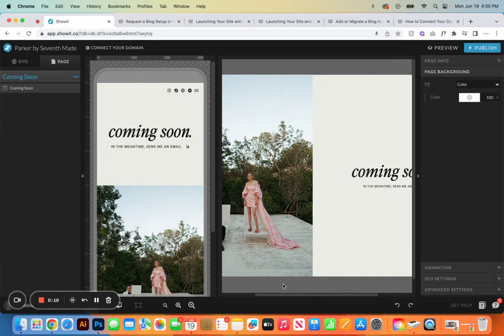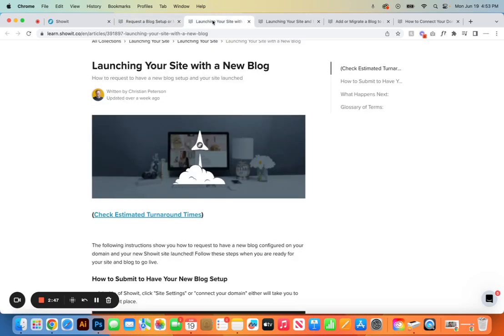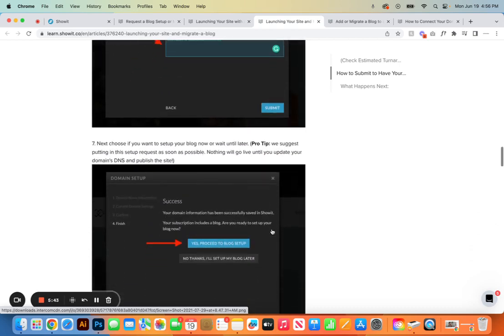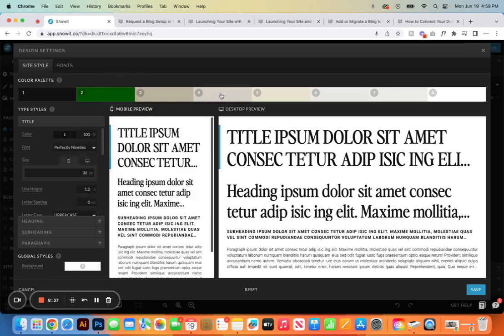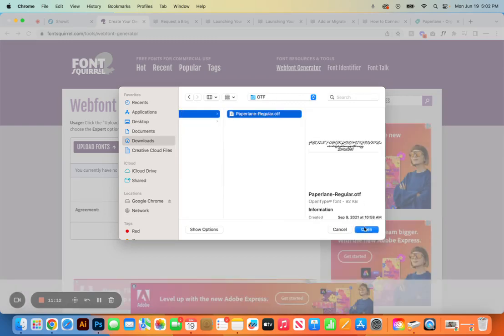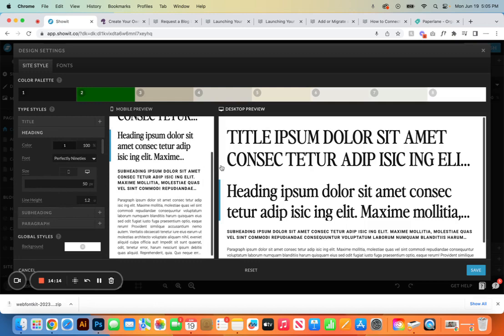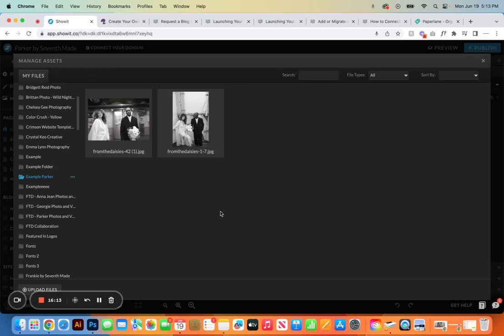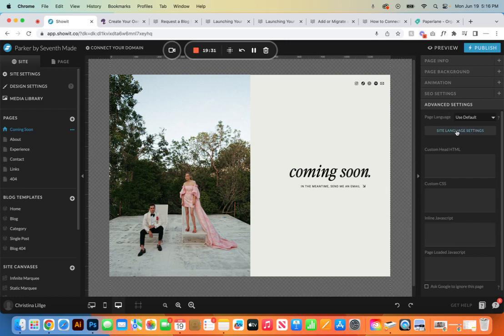Parker: Showit overview, How to connect your domain, Site settings, Design settings & Media library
Welcome to the Parker Template.  We are so grateful for you and cannot wait to see how you customize it to make it yours.  Below is our list of resources to help you customize your new website.

Helpful articles from @showit

If you would like to use any of the fonts or illustrations on marketing materials, pricing guides or just love them here are the links to buy them:

0:00 Welcome
1:10 How to Connect Your Domain + Blog
7:22 Site Settings
8:04 Design Settings (Colors / Fonts)
14:45 Media Library (Photos / Videos / Illustrations)
17:42 Border Control Panel Overview
18:48 Preview Your Site Pages